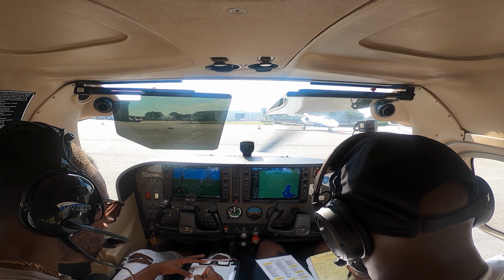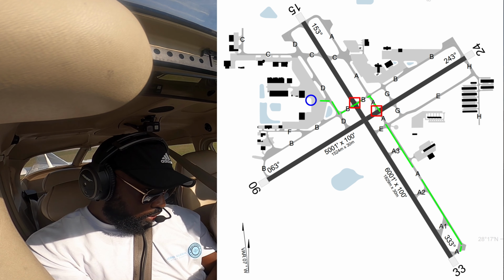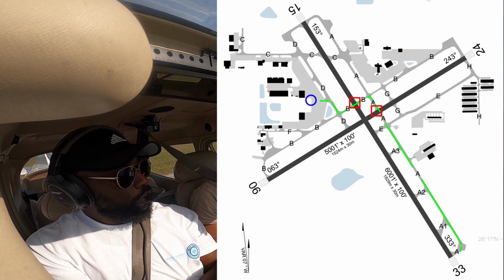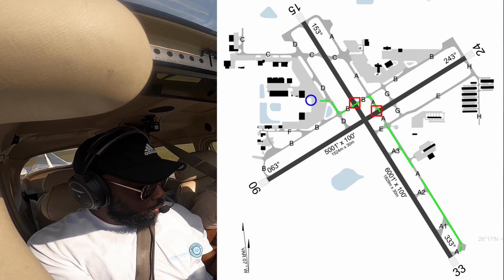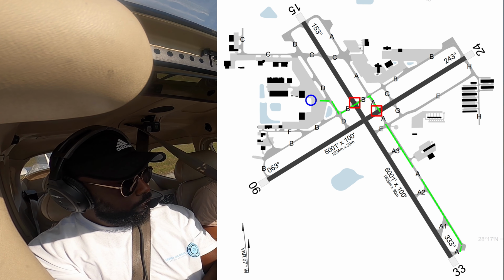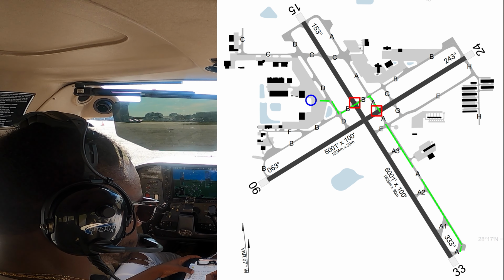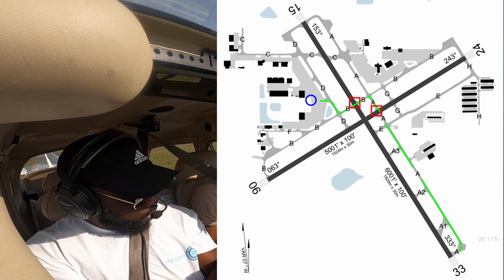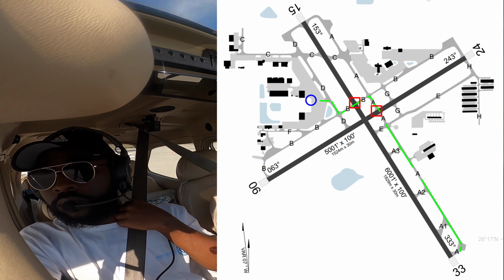Mastering Aircraft Taxiing: Live ATC Interaction & Common Student Mistakes | Pilot Training Series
Title: "Mastering Aircraft Taxiing: Live ATC Interaction & Common Student Mistakes | Pilot Training Series"

🛫 Ready to take the pilot's seat? Join us in this comprehensive tutorial on aircraft taxiing, where an expert instructor guides you through the essentials of safely maneuvering an airplane on the ground. In this video, we go beyond the theory and give you an exclusive look at a real-life scenario where a student pilot takes control of the taxiing process, communicating with air traffic controllers (ATC) along the way.

👩‍✈️ A seasoned instructor breaks down the key components of taxiing, from understanding airport signage to navigating the taxiways and interacting with ATC. Witness the communication dynamics between the student pilot and the air traffic controllers as they smoothly taxi the aircraft to the runway.

🚦 We've also included a valuable segment where we review common student mistakes during taxi operations. Learn from real-world examples as our instructor provides insights into potential errors and how to avoid them. Whether you're a student pilot, aviation enthusiast, or someone curious about the intricacies of piloting, this video is packed with valuable tips and practical knowledge.

🔍 Topics Covered:
- Airport Diagram
- Taxiway navigation and intersection procedures
- Effective communication with air traffic controllers
- Live demonstration of a student pilot taxiing
- Analysis of common student mistakes and how to prevent them

🛬 Don't miss out on this immersive experience that takes you beyond the classroom and into the cockpit. Hit play and elevate your understanding of aircraft taxiing while gaining valuable insights to enhance your piloting skills. Fly high with my new Pilot Training Series!

- Pilot Habib
Flight Instructor
Aero Global Aviation Academy